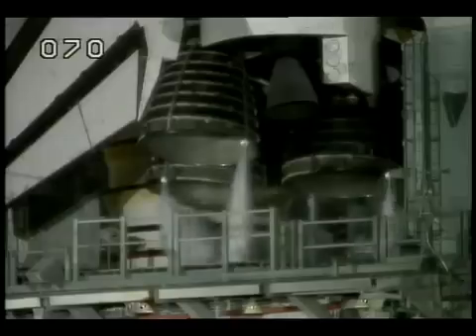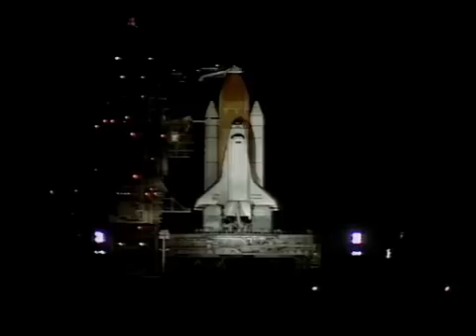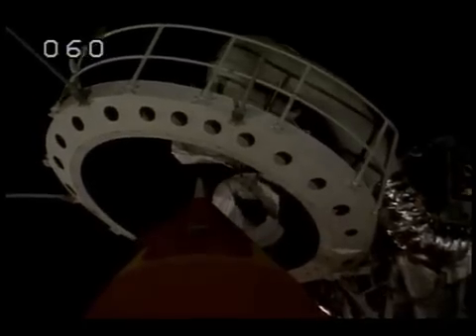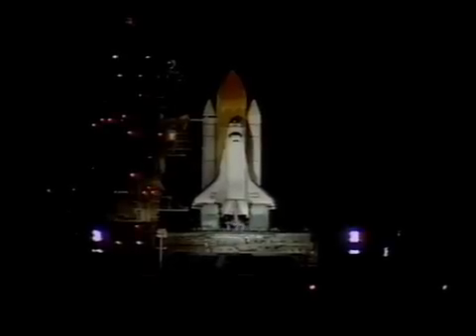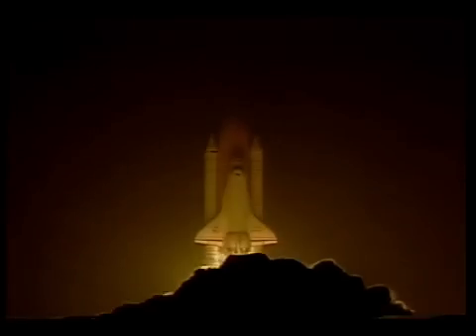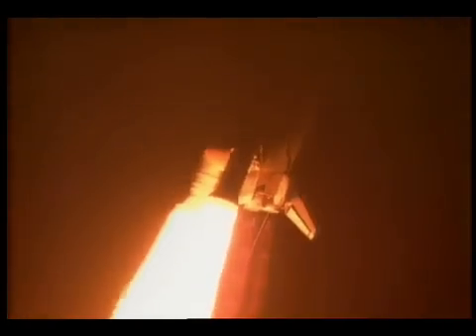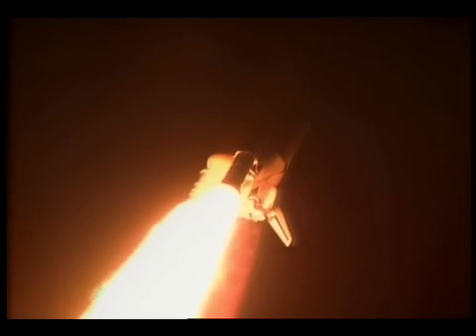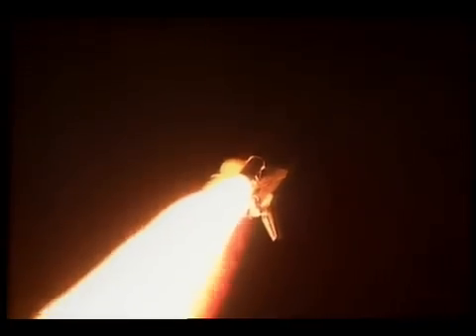STS-89 Launch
Launch of the Space Shuttle Endeavour on the 8th visit to the Mir Space Station. Other experiments included SPACEHAB, the Advanced X-Ray Detector, and experiments in the biomedical and advanced physics fields. NASA's Bruce Buckingham and Eileen Hawley commentating. Source, NASA.